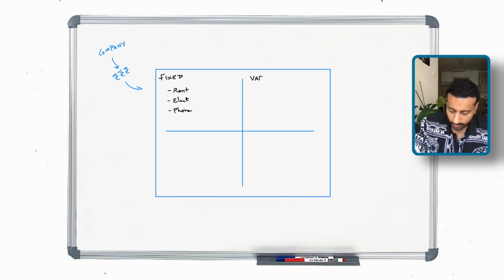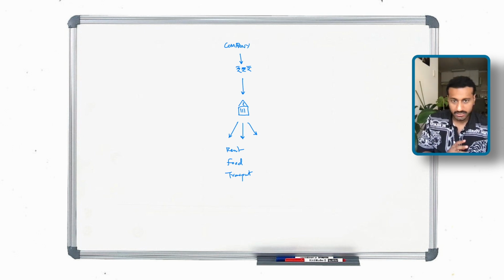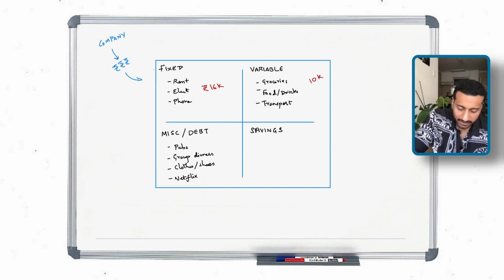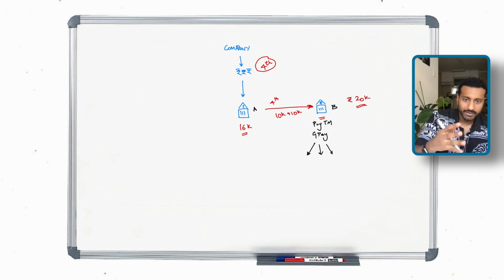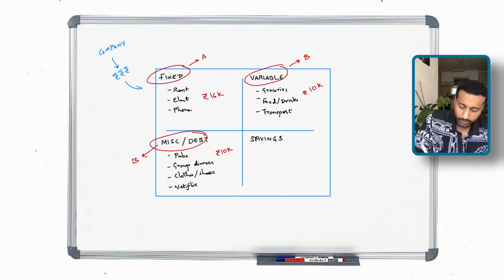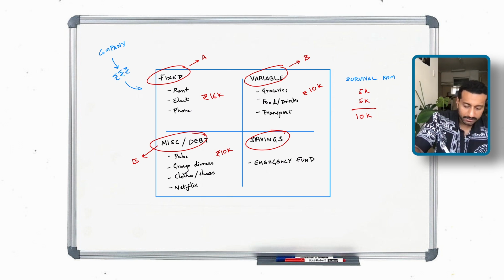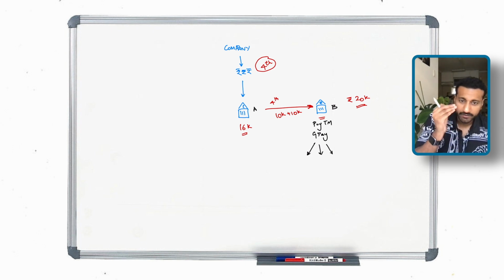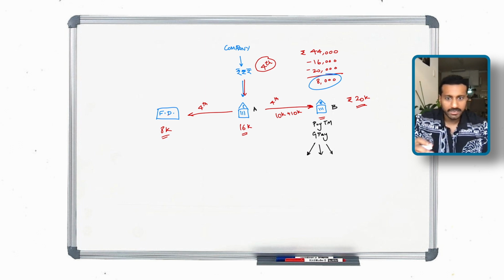Save your Salary: 4 PRACTICAL Rules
4 Practical tips to manage your finances starting today!

TIMELINE:
00:00 - Intro
01:07 - Rule #1 4 Quadrants
02:33 - Rule #2 Is 1 Bank account enough?
06:44 - Rule #3 What's your Survival number?
09:37 - Rule #4 Emergency Fund
10:44 - Watch how the system works in action